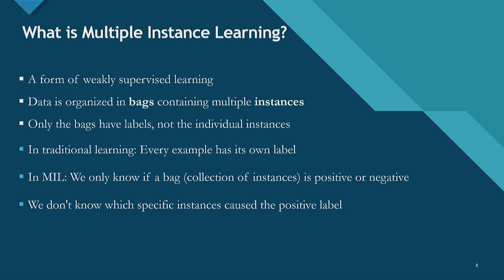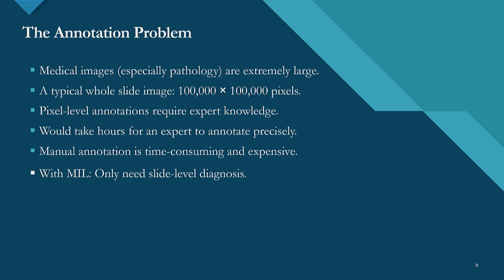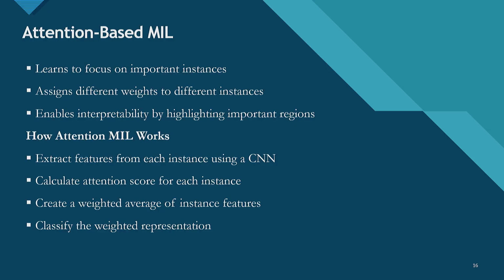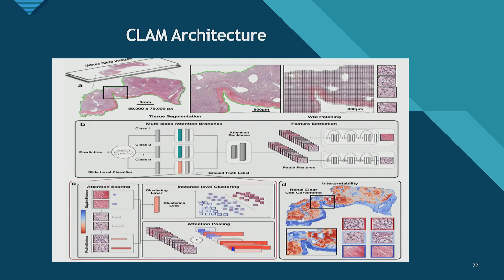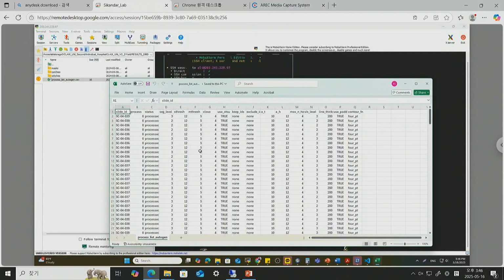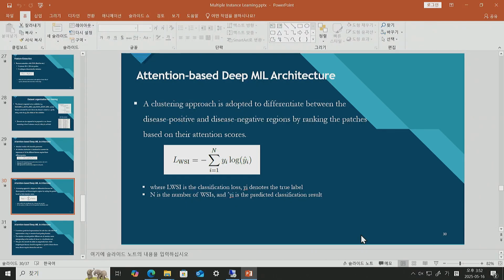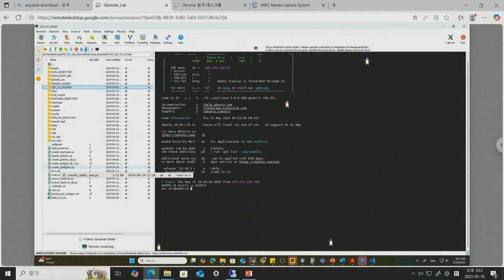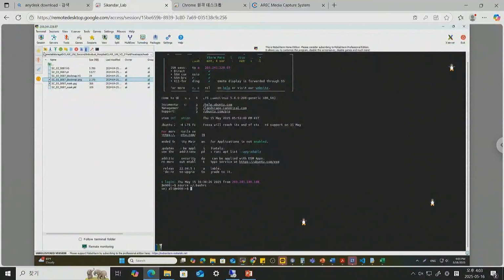Multiple Instance Learning in Medical Imaging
Multiple Instance Learning (MIL) is a weakly supervised machine learning approach that is particularly well suited to medical imaging tasks where detailed pixel- or region-level annotations are difficult, expensive, or impractical to obtain. In MIL, training data are organized into bags (e.g., whole-slide images or entire scans), each containing many instances (such as image patches), while labels are provided only at the bag level. The model learns to infer which instances are most relevant for the final prediction without requiring explicit instance-level labels.

In medical imaging, MIL has been widely applied to areas such as digital pathology, radiology, and cancer diagnosis, where only slide-level or scan-level diagnoses are available. By combining deep feature extraction with attention-based aggregation or pooling mechanisms, MIL models can identify clinically meaningful regions, improve diagnostic performance, and reduce annotation burden. This makes MIL a powerful and scalable framework for developing robust AI systems in real-world healthcare settings.